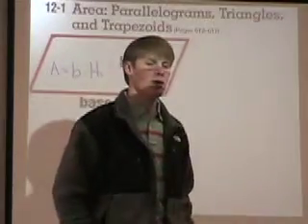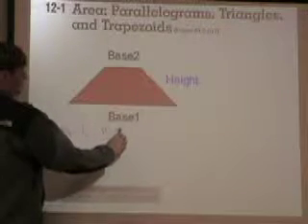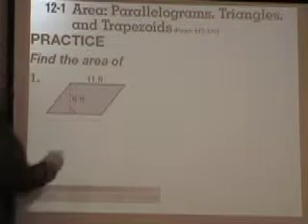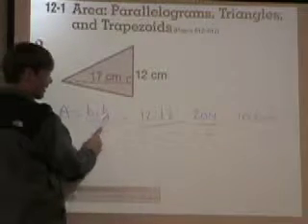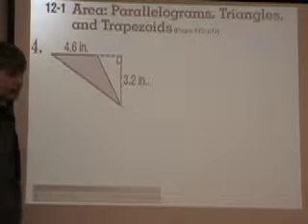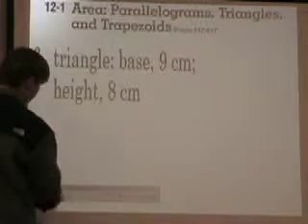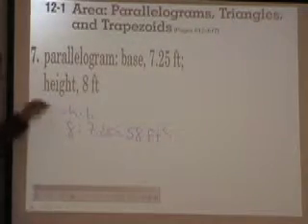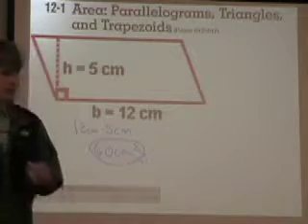Area of a trianlge, trapezoid or parallelogram